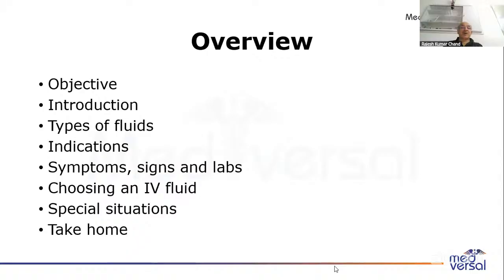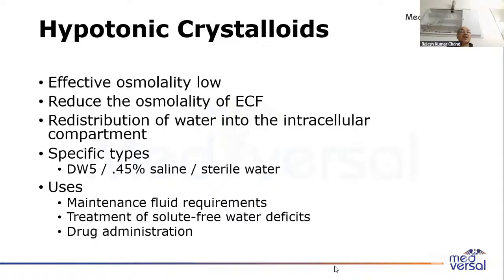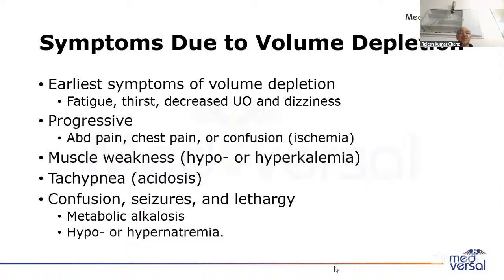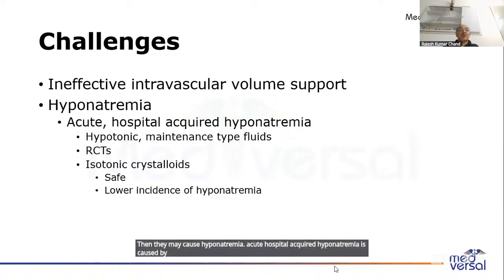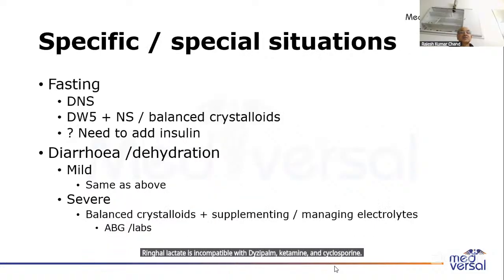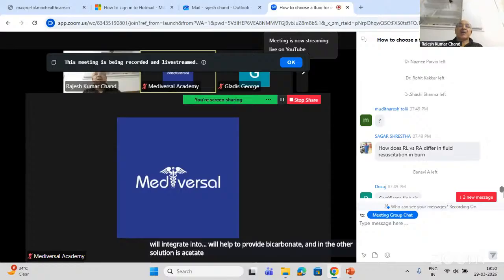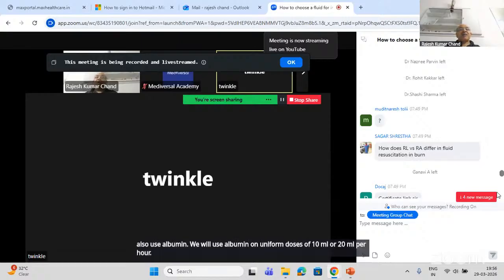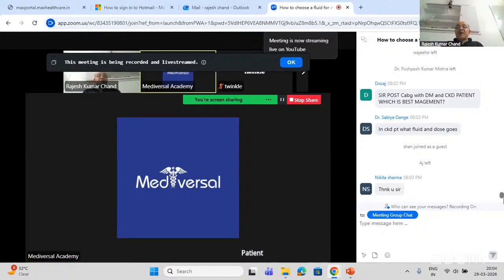How to Choose IV Fluids for Resuscitation | Practical Fluid Therapy Guide | Mediversal Academy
How to Choose IV Fluids for Resuscitation | Practical Fluid Therapy Guide

A focused webinar on **intravenous fluid resuscitation**, exploring how to choose the right IV fluid based on clinical context and patient needs.

🎙️ Speaker: Rajesh Kumar Chand
MD (Anesthesia), PDCC (Cardiac & Neuro Anesthesia), FIACTA (Honorary)
Senior Director & Head – Cardiac Anesthesia & Cardiac Critical Care
Max Super Specialty Hospital, Saket, New Delhi

Ideal for clinicians looking to strengthen practical decision-making in fluid therapy, resuscitation, anesthesia, and critical care.

how to choose IV fluids for resuscitation, which IV fluid to use in shock, crystalloids vs colloids in fluid resuscitation, normal saline vs ringer lactate, fluid therapy in critical care, intravenous fluid management for doctors